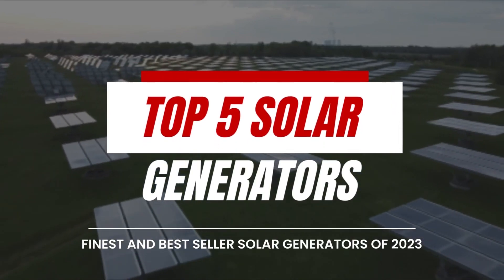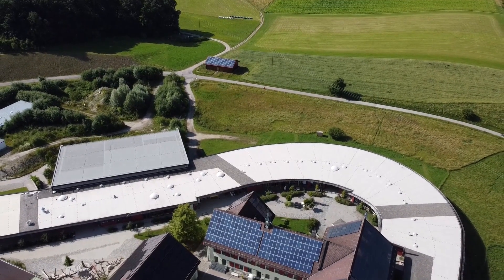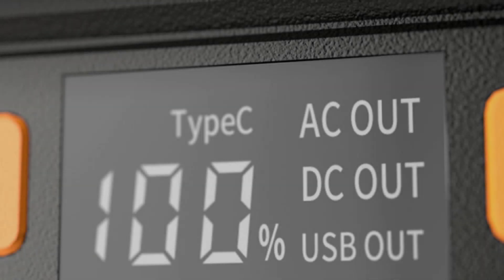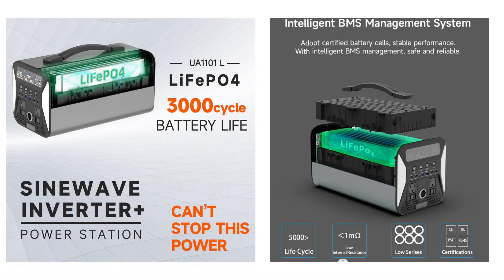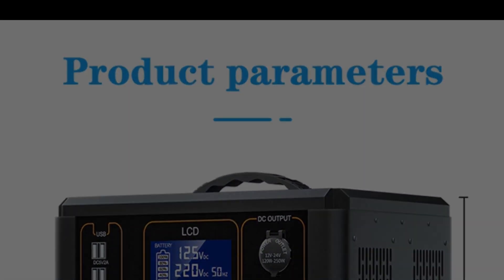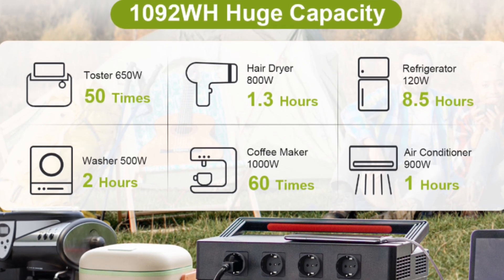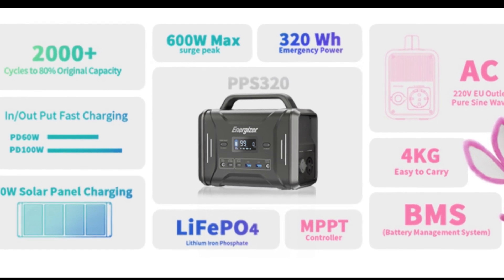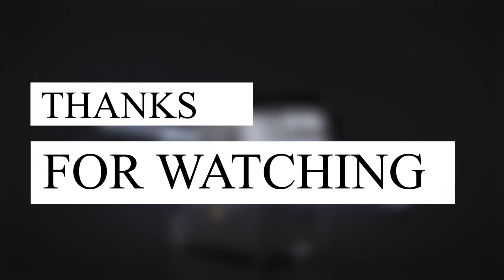Best portable Solar Generators 2024 - Top 5 portable solar generators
5 Best Portable Solar Generators 2024

In this video, we provide a comprehensive review of the top 5 best portable solar generators available in the market. If you're looking for a reliable and efficient power source for your outdoor adventures or emergency situations, these portable solar generators are worth considering. Join us as we highlight the top 5 best options that offer excellent performance, durability, and portability.

5 Best Portable Solar Generators

0:00 Intro
1:31 5. FF FlashFish A201 Portable Solar Generator
3:24 4. CTOLITY S200 Portable Solar Generator
5:15 3. OLOPKY Power Station 1000w Portable Solar Generator
6:34 2. ALLPOWERS S 1500 Portable Solar Generator
5:57 1. Powerwin Energizer PPS320 Portable Solar Generator

Section 107 of the U.S. Copyright Act states that the fair use of copyrighted material, including reproduction for purposes such as criticism, comment, news reporting, teaching, scholarship, or research, is not an infringement of copyright. While this video and our YouTube channel may include copyrighted works that were not specifically authorized for use by the copyright holder(s), we believe in good faith that such usage is protected under federal law and the fair use doctrine for the reasons mentioned above.

We will promptly address any concerns you may have.